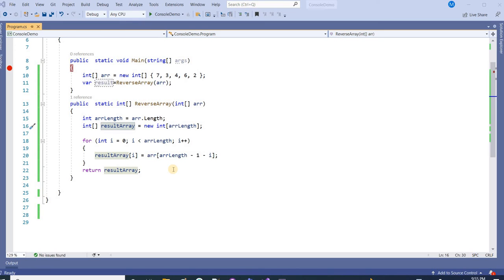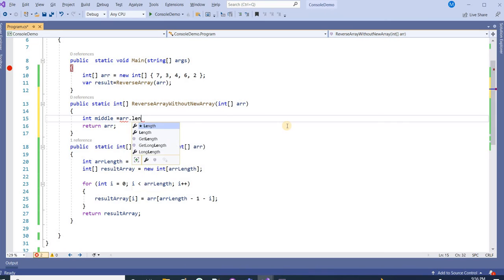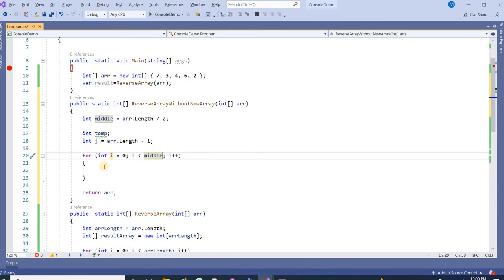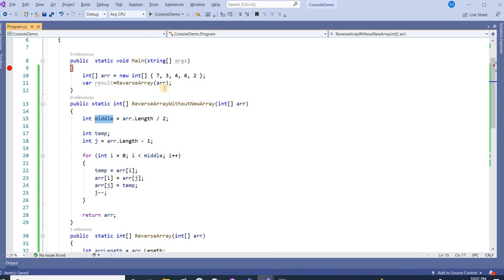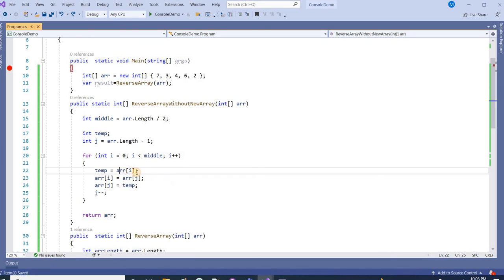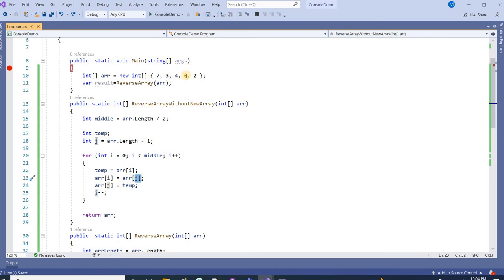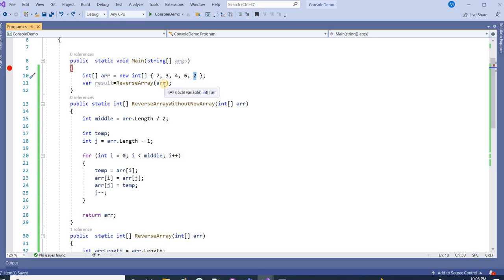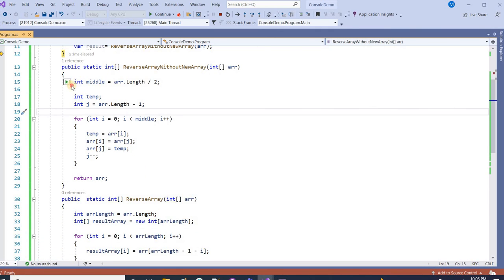#2 Reverse an array without using new array in C# | Interview Questions | Sukhraj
The reverse of an array means to change the order of the given array's elements. This technique reverses the last element of the array into the first one, and the first element becomes the last.